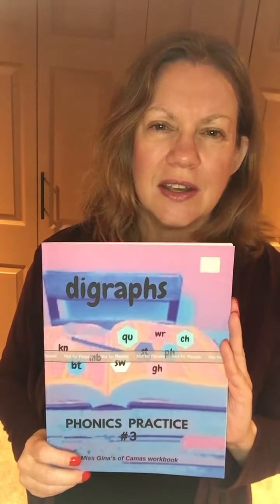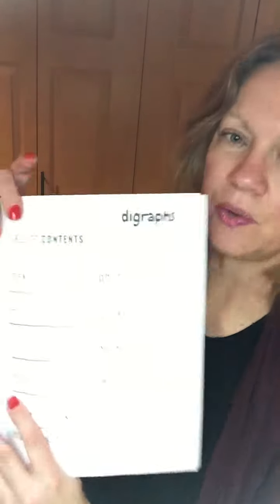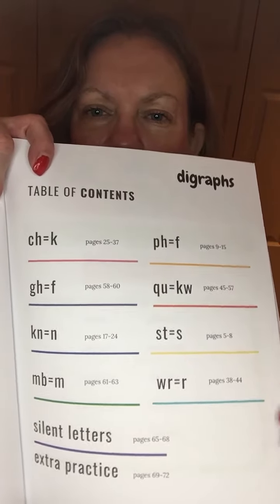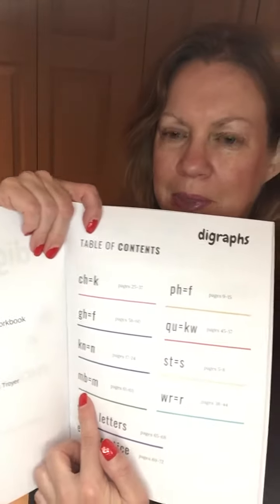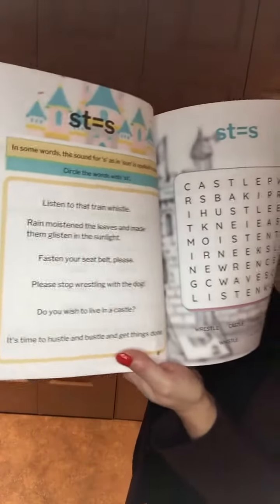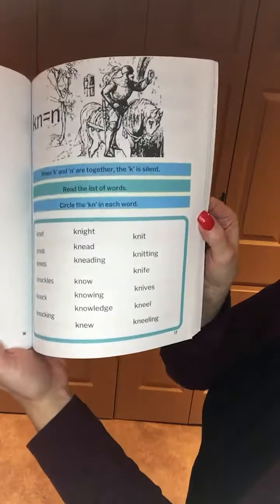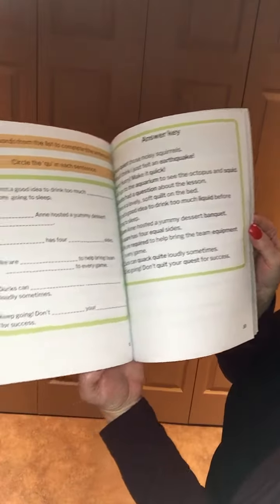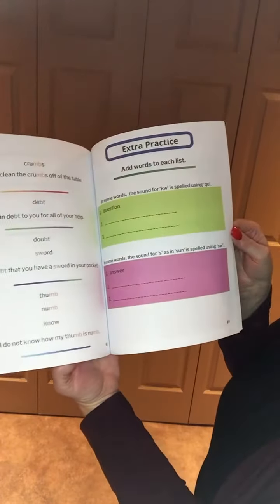digraphs intro video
Sharing contents of COLORFUL phonics practice book with DIGRAPHS, or blends.